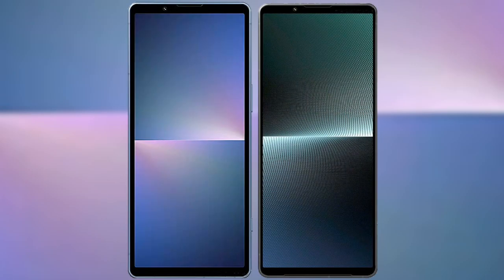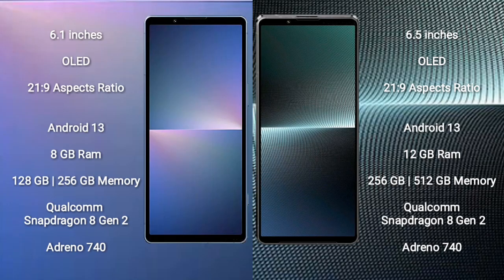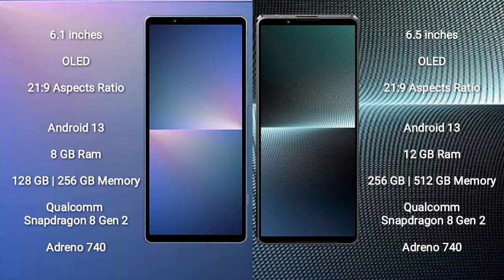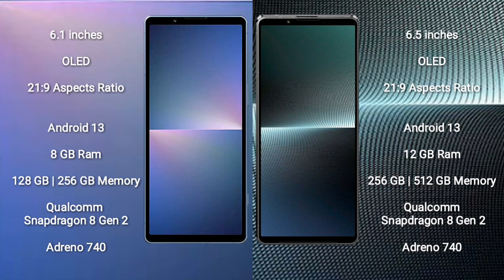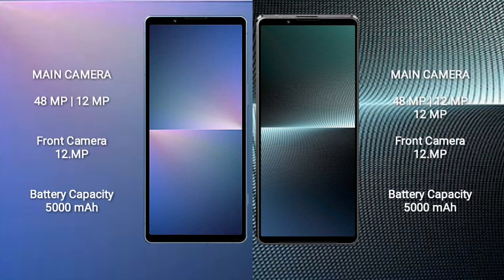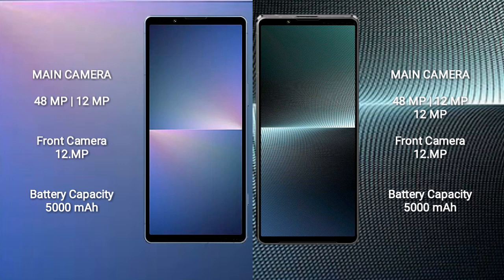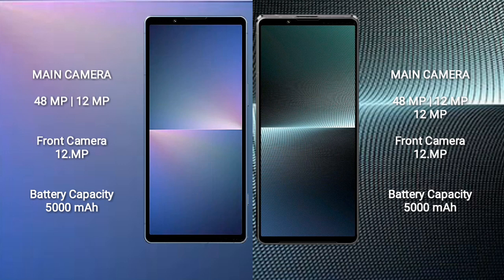Sony Xperia 5 V vs Sony Xperia 1 V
xperia 5 v vs xperia 1 v